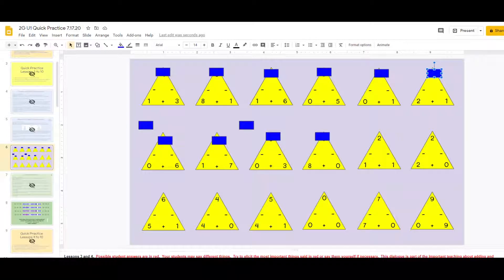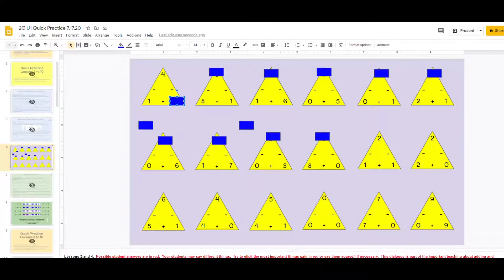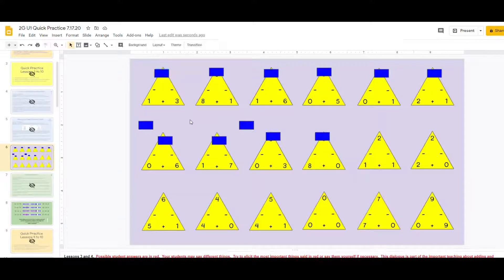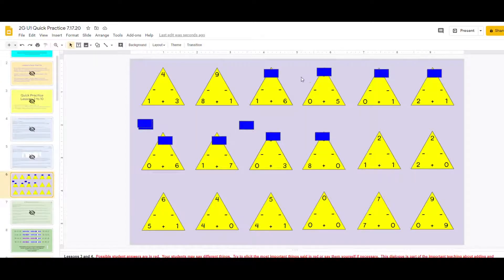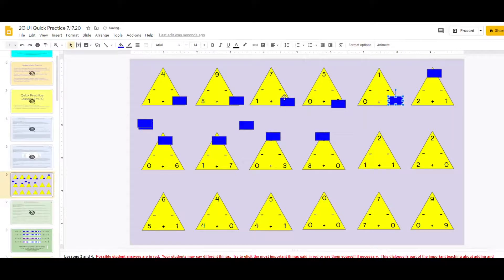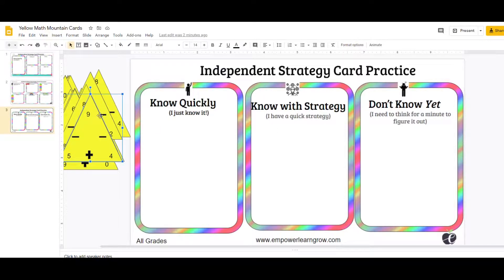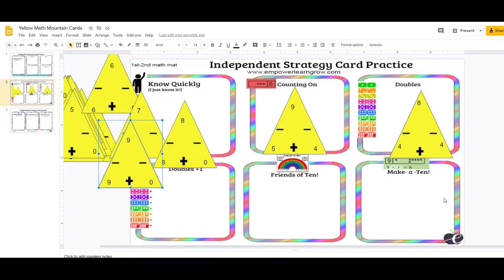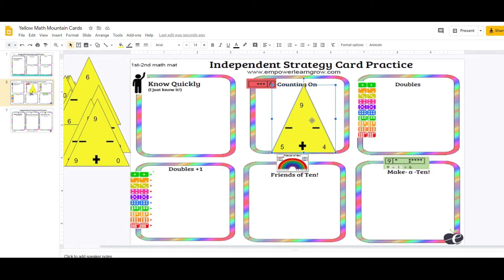Math Expressions 2nd Grade Unit 1 Quick Practices: Math Mountain Cards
If you teach Math Expressions in 2nd grade, watch this video to see how to implement the Unit  2 Math Mountain Cards Quick Practice.

Teach Math Expressions?